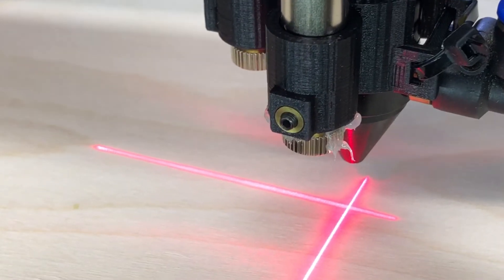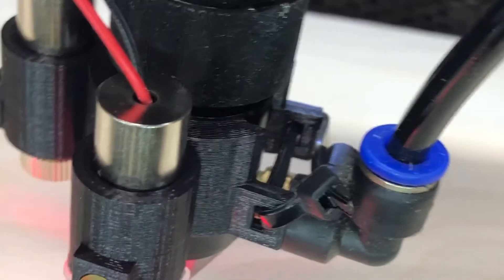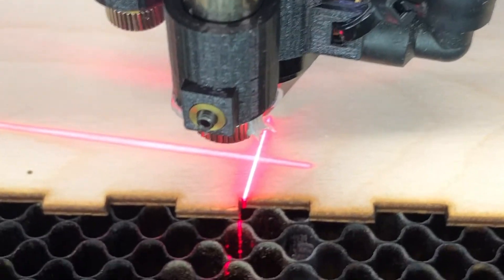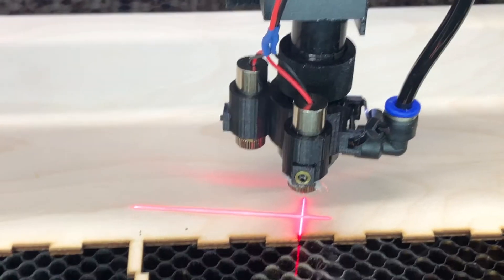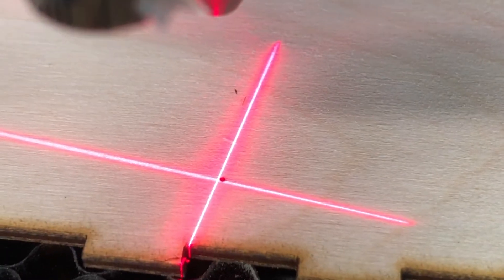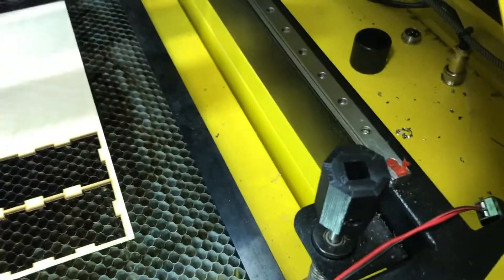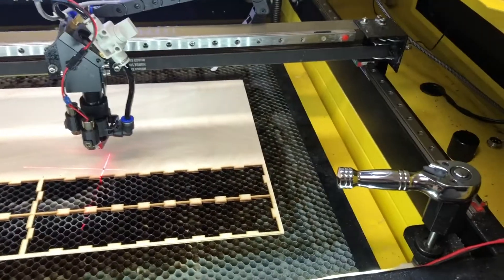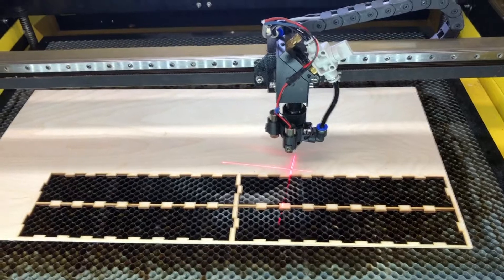Made a cross laser pointer for my CO2 laser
This is my design of a 3D printed holder that holds 2 cheap line lasers to the laser head of my CO2 laser, it makes pinpoint aiming much easier and more accurate than the original dot laser pointer that never seemed to stay properly aimed as it was.